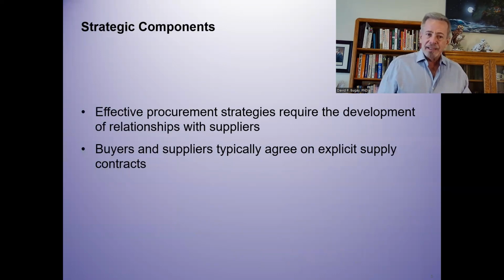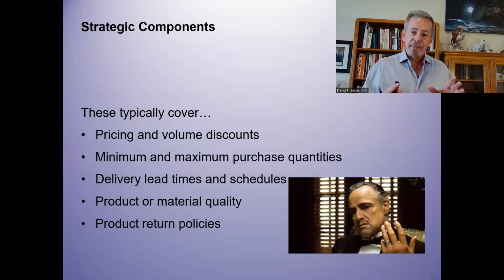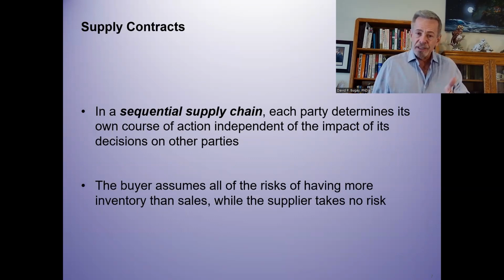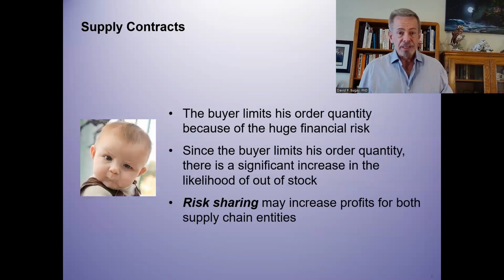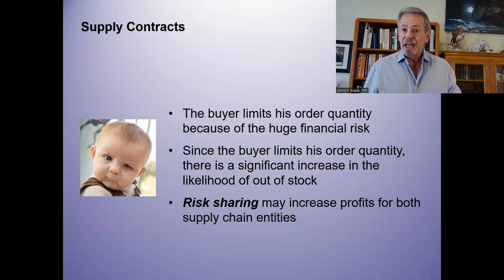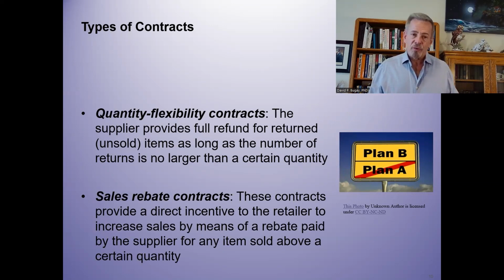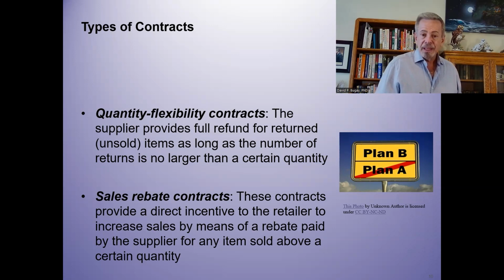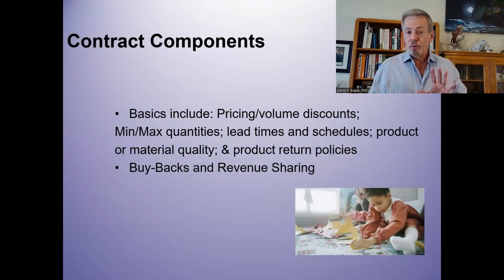Supply Chain - Contract Components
Contracts are the foundations f business relationships - especially for long term relations. In the supply chain there are a number of different iterations in a contract but some of the basic ones which are foundational for most contracts include: pricing and volume discounts; minimum and maximum purchase quantities; delivery lead times and schedules; product or material quality, and product return policies. Let's explore.